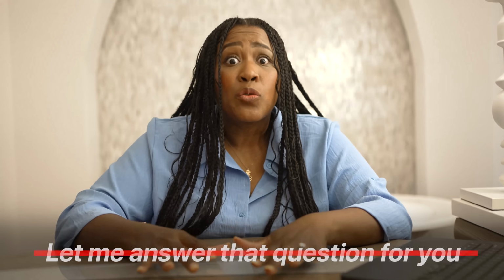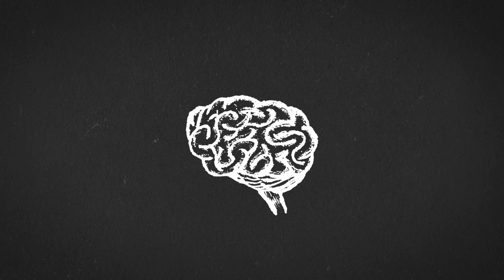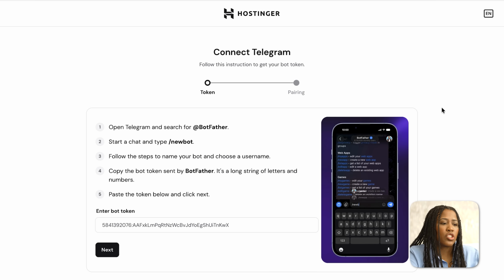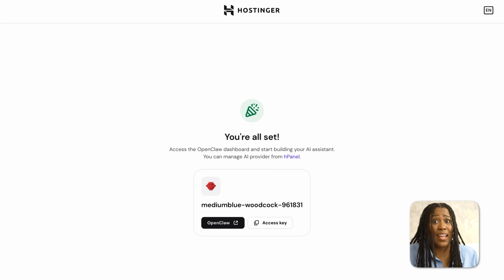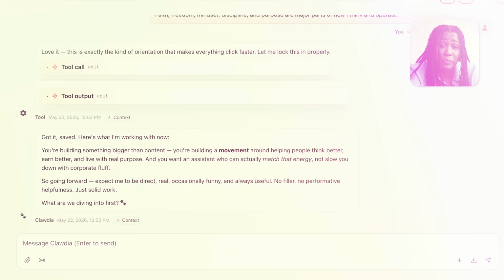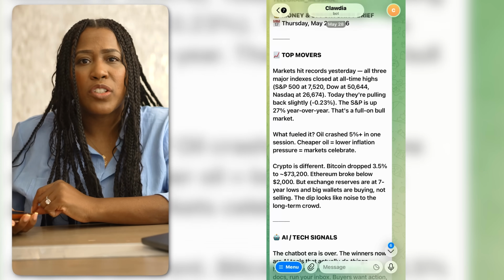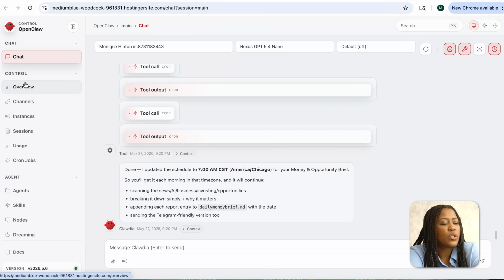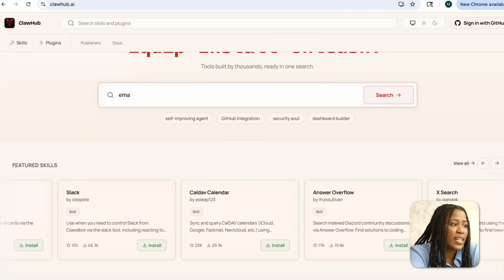I Just Found The Biggest AI Opportunity Since ChatGPT Hit the Internet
AI agents are changing everything. In this OpenClaw tutorial, I’ll show you how to build an AI agent using Hostinger’s Managed OpenClaw platform to create AI automation generate business ideas, save time, and uncover new ways to make money. This is the latest artificial intelligence tools you must know about.

Check out my fav Amazon things including all my content creator tools

TimeStamps:
00:00 The AI Opportunity Bigger Than ChatGPT
01:32 Getting Started with OpenClaw
03:20 Creating Your First AI Agent
04:13 Connecting Telegram Step-by-Step
05:31 Teaching AI Who You Are
07:34 Putting AI to Work
08:11 Building A Daily Money Brief
09:04 The AI Content Strategy System
10:01 Having AI Create Business Ideas
11:05 Giving Your AI New Skills
11:57 The AI Skill Marketplace
12:21 How People Are Making Money With AI Skills
13:00 A New AI Business You Can Start
13:37 Why You Need to Learn This Now